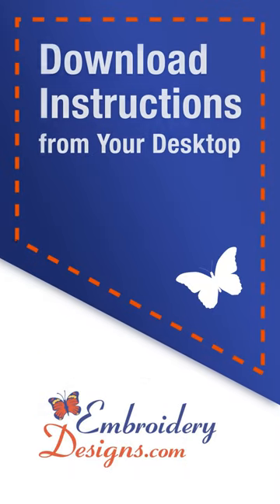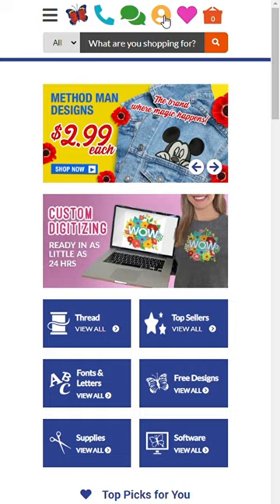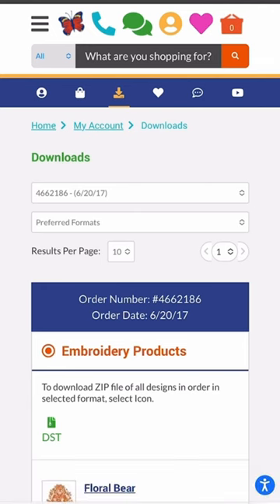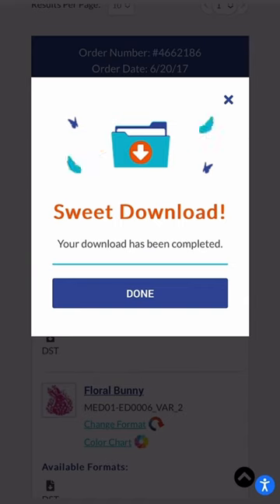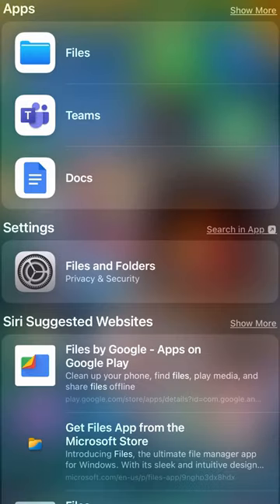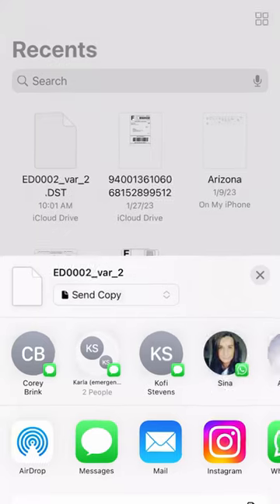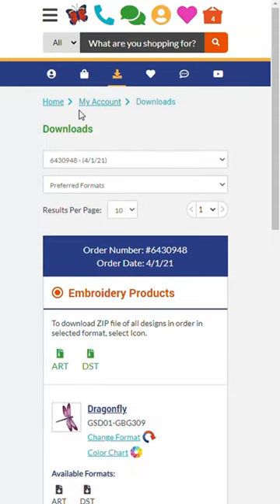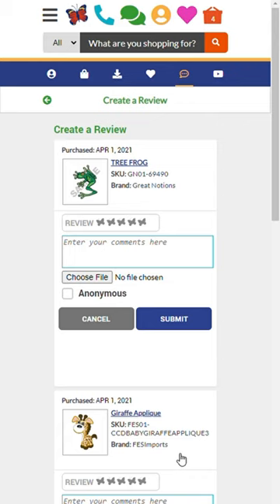How to download a design off EmbroideryDesigns.com